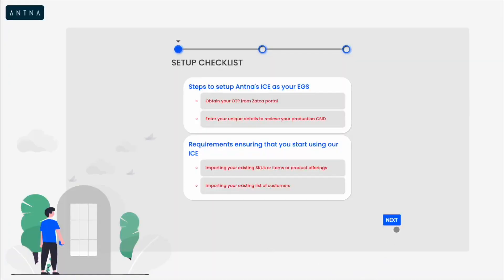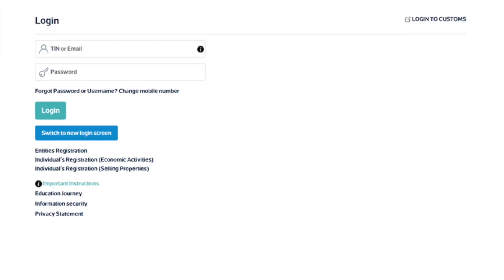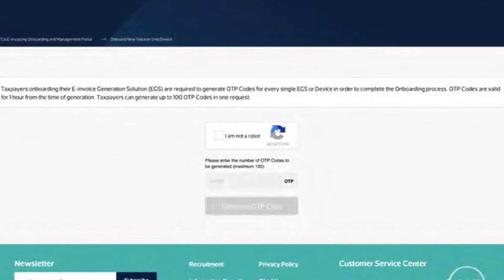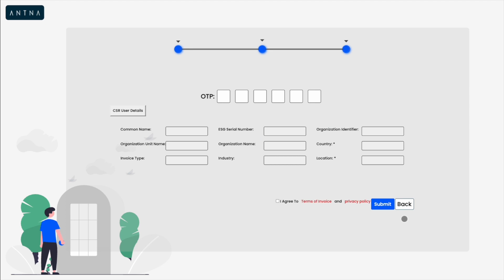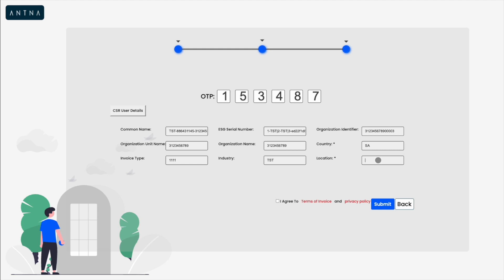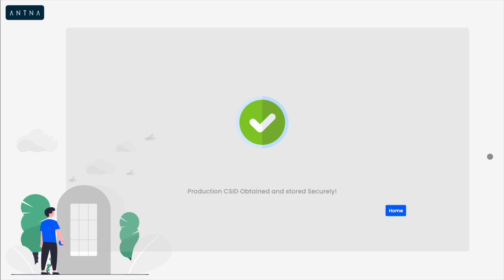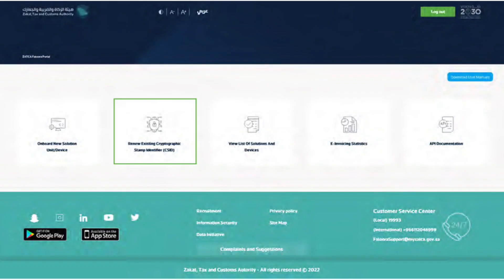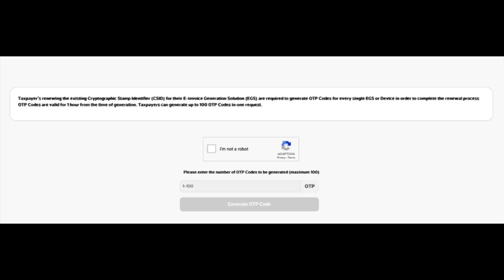EGS Onboarding process |عملية إعداد EGS | ZATCA E-Invoicing | PHASE-2 | ANTNA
In this video, we discussed about the onboarding process of E-Invoice Generation Solution(EGS) unit(s) on the Fatoora Portal. Onboarding is the first and major step in Phase-2 Integration by ZATCA and Antna has simplified this process with its "E-Invoice Clearance Engine". This makes technical users like ERP admins/POS operators to self complete the onboarding process with few clicks.

Please post your queries in the comments.